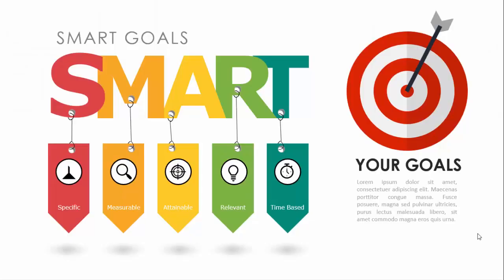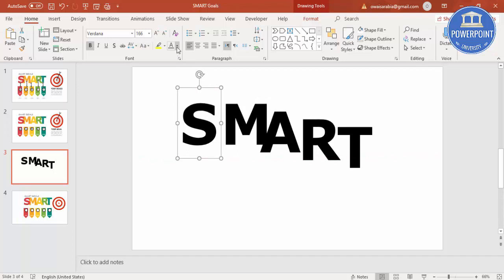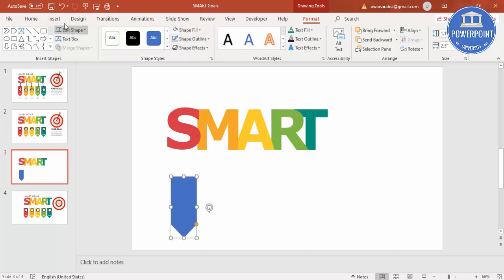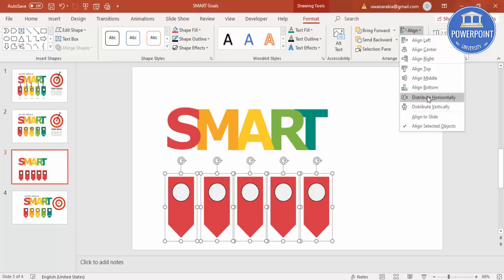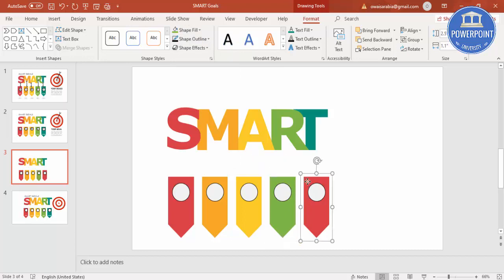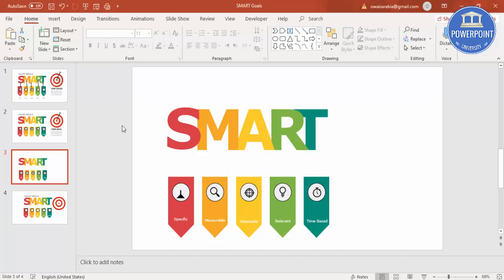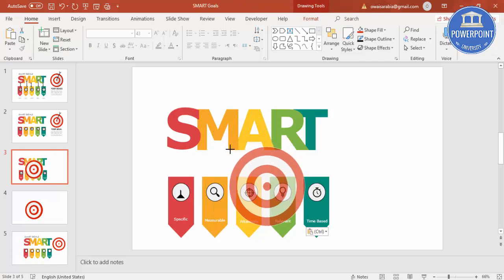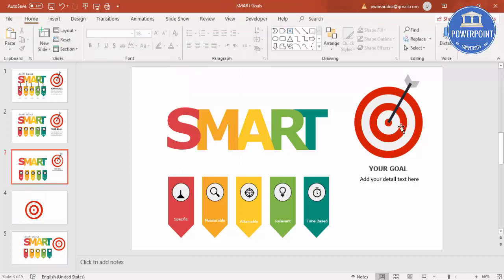5 Elements of a SMART Business Goals in PowerPoint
[Download link provided below]:
In this tutorial, I have explained, how to make 5 elements SMART goals slide in PowerPoint.

Modern designs
Creative templates
Easy Editing
Business Slides
Corporate Slides
PowerPoint diagrams
Professional designs
PowerPoint infographics
Popular slides